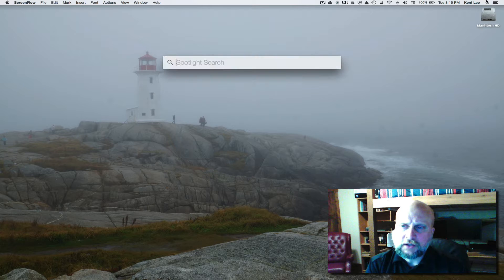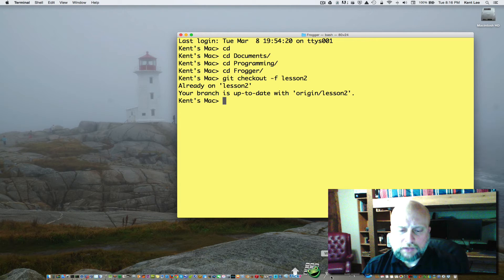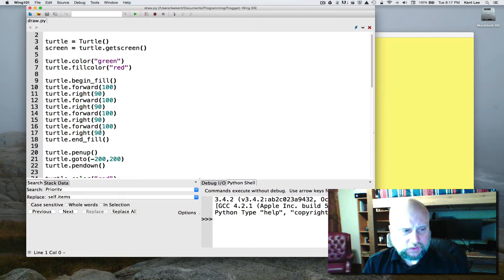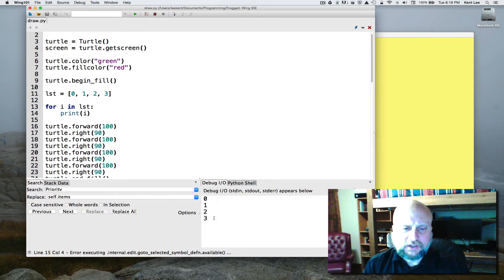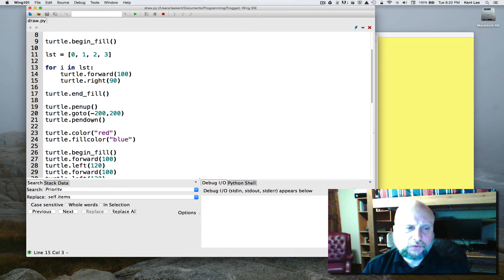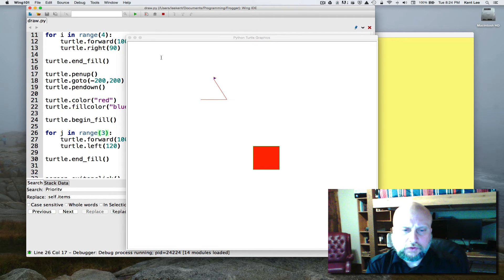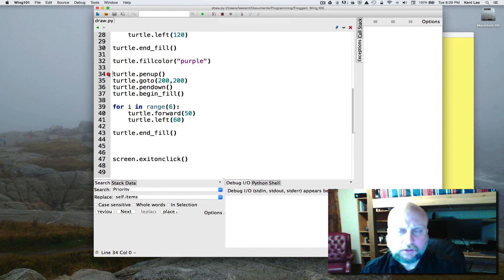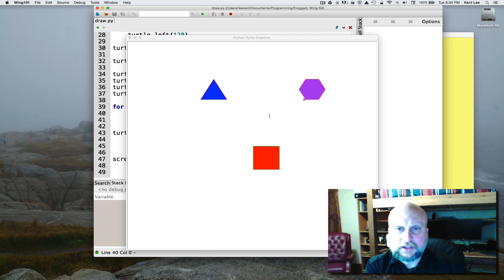Python Programming By Example: Lesson 2